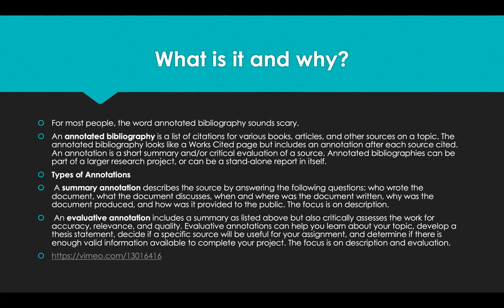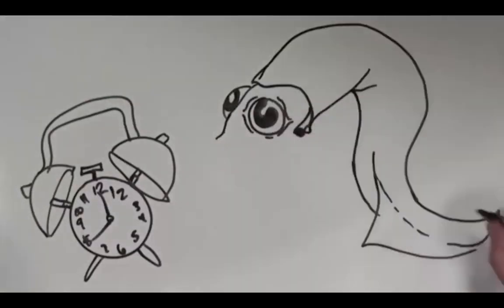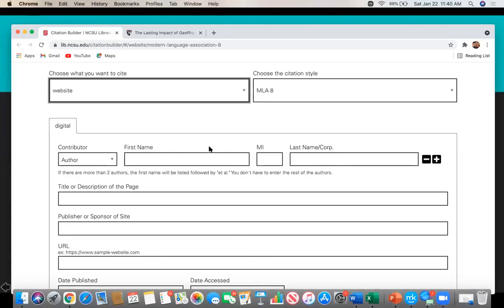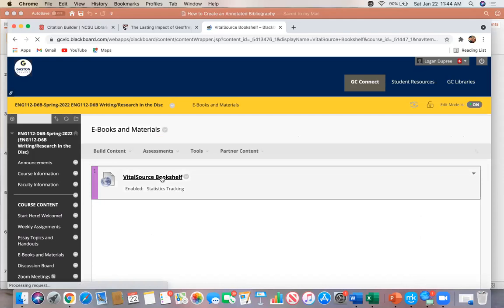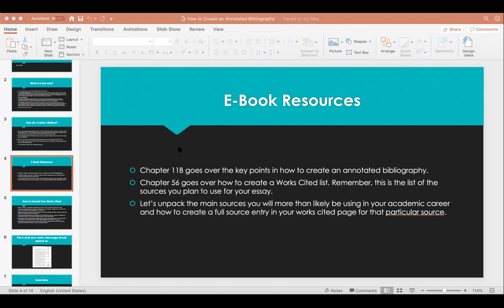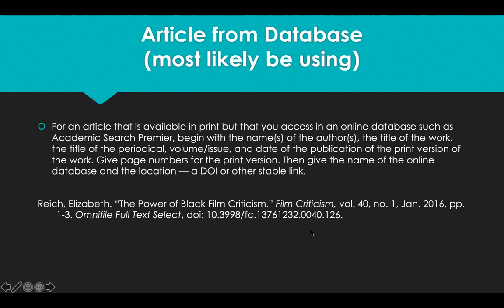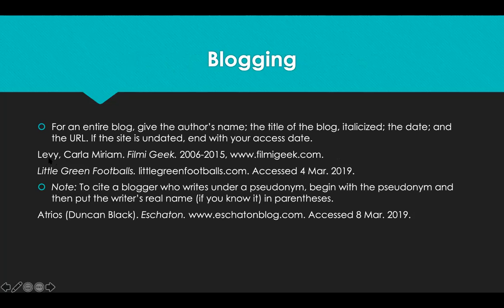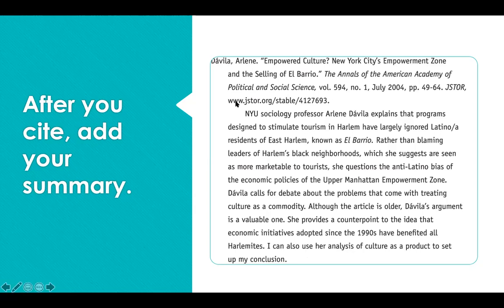How to Create Citation Entries and then a Working Annotated Bibliography